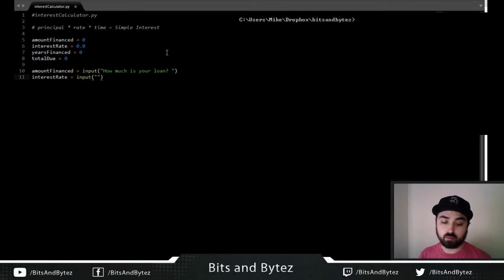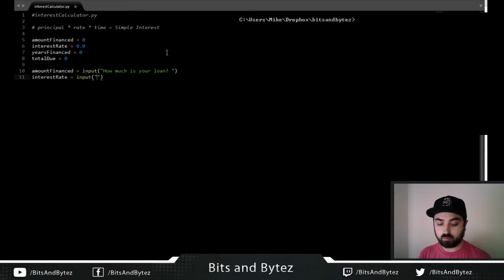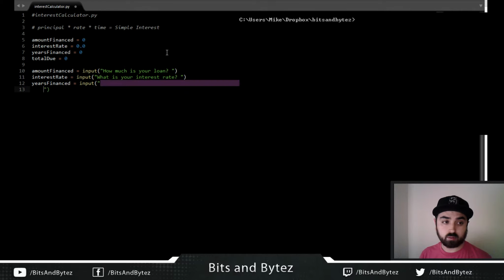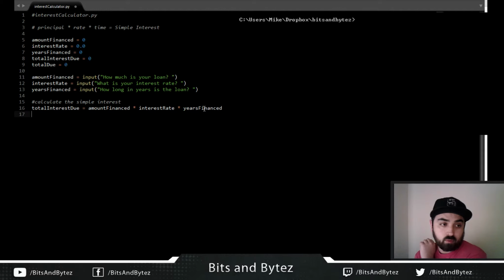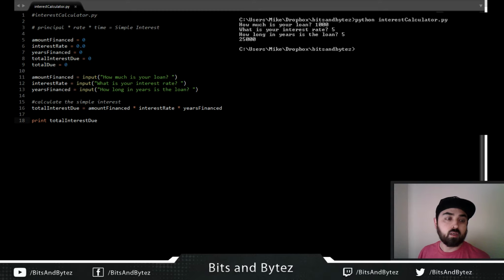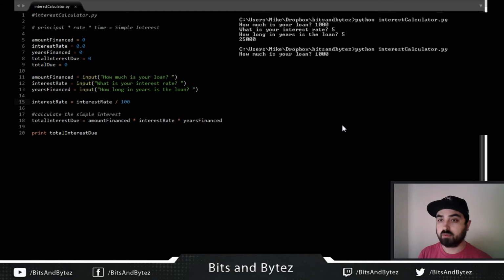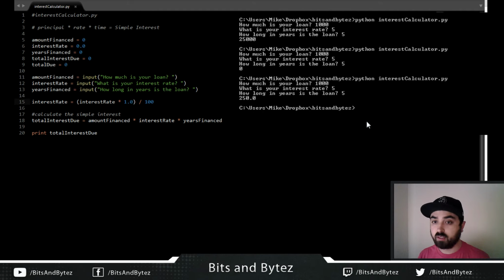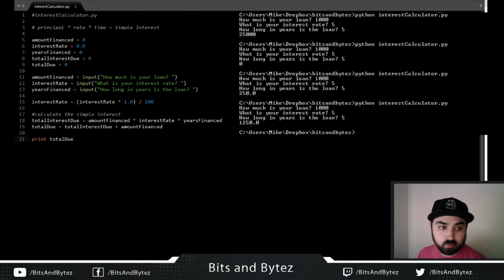Simple Interest Calculator part 1